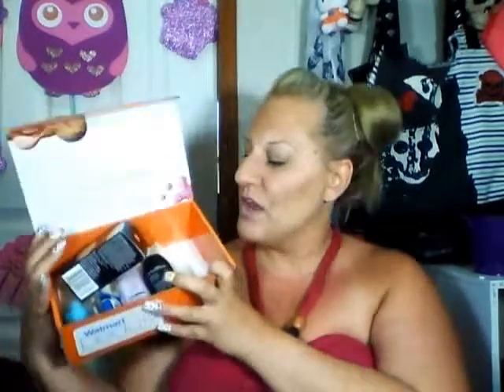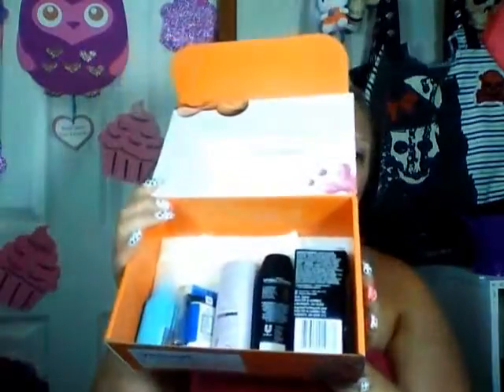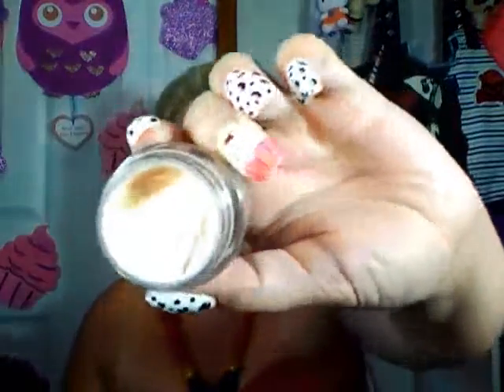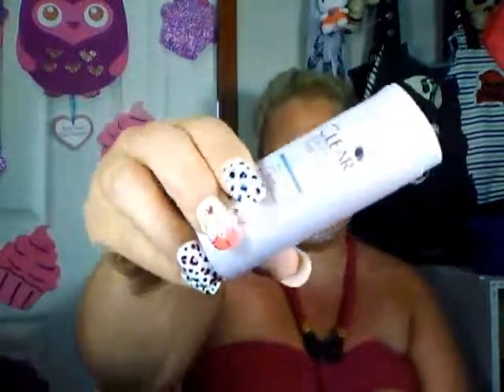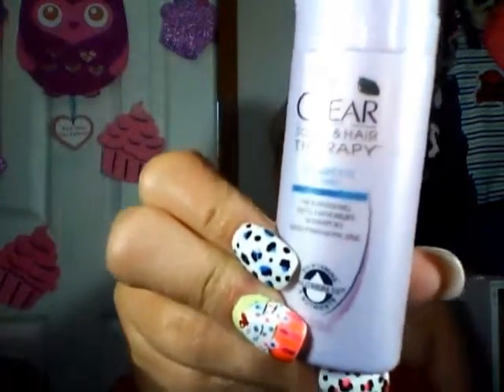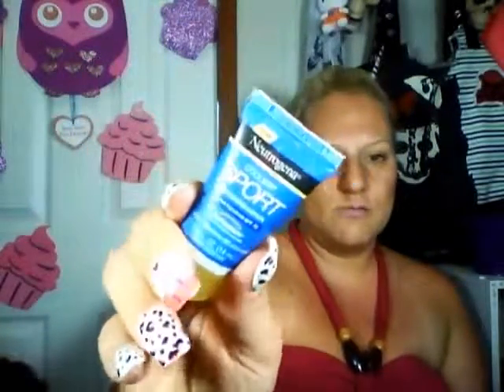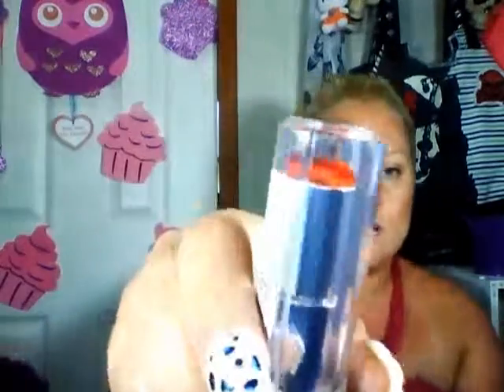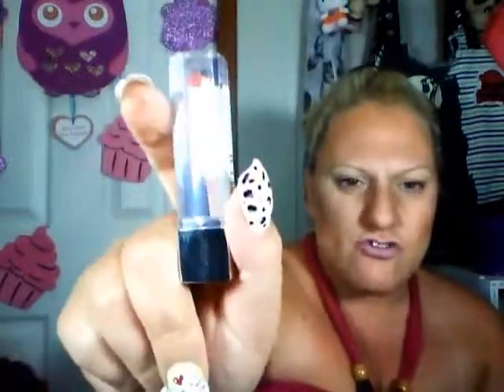walmart summer box 2015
this is a re upload  sorry if you already watched the original but it somehow got deleted..